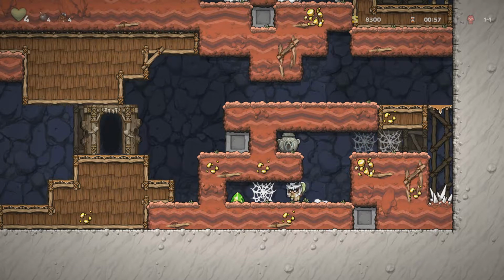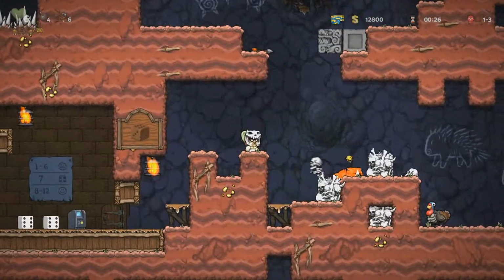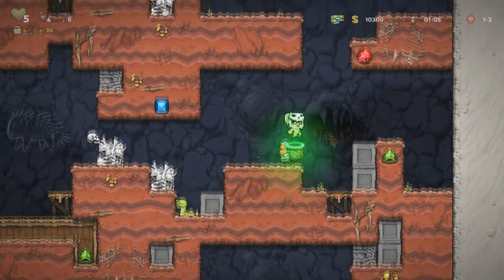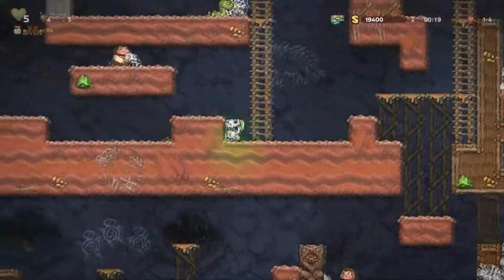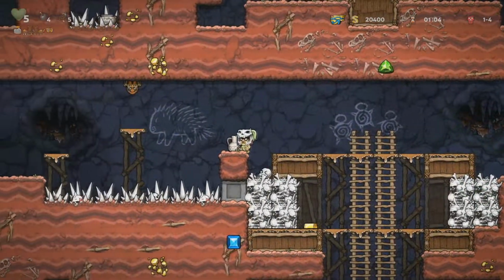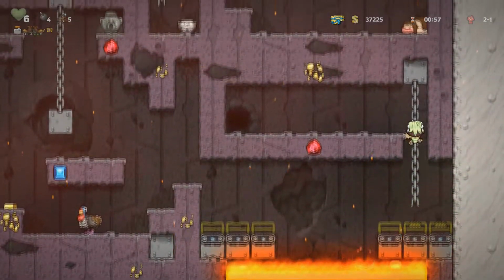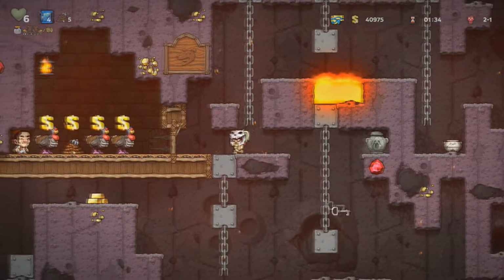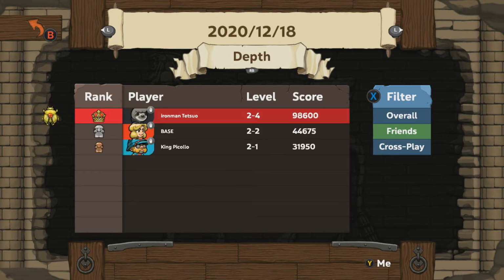Three in a row? Nah. Spelunky 2 Daily Challenge 19th December 2020